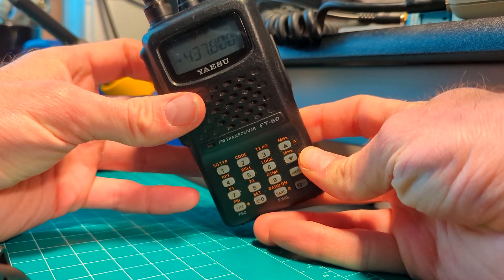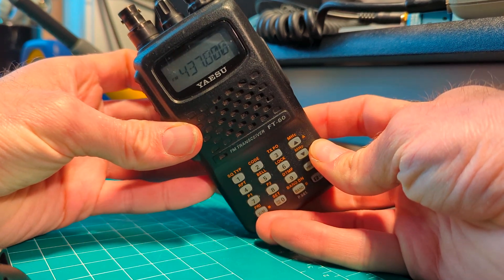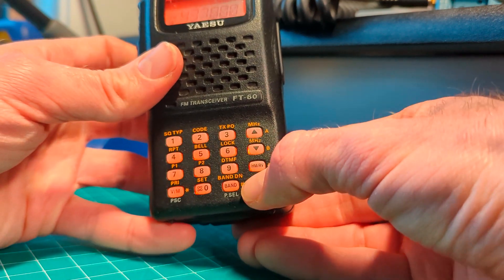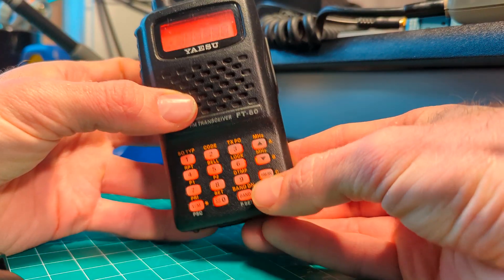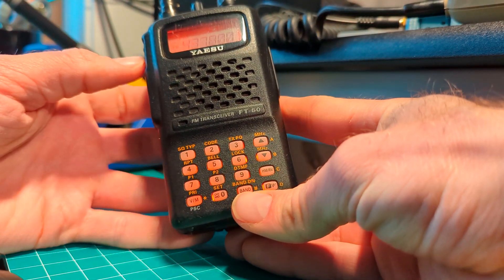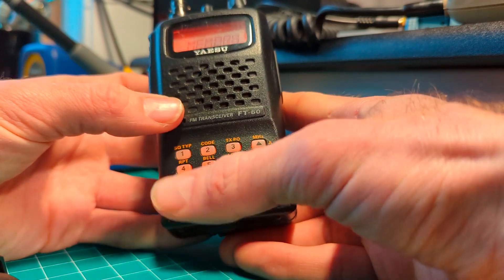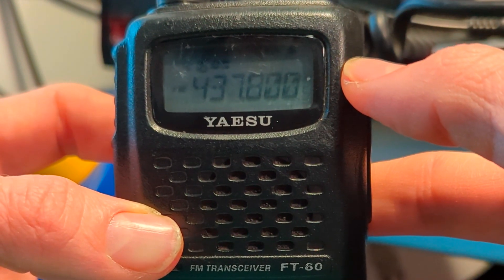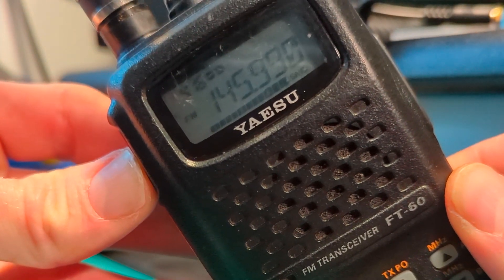How to set up the Yaesu FT-60R for Satellites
I've a growing interest in operating satellites. Here is how to set up the Yaesu FT-60r for "odd splits" where the receive frequency is different from the transmit frequency.

In this video I set up a memory channel in my FT-60r for the ISS repeater. One method I have seen discussed is setting up multiple memory channels slightly off frequency from the satellite's downlink frequency. This is to accommodate the Doppler Effect shifting the frequency as the satellite travels across the sky.